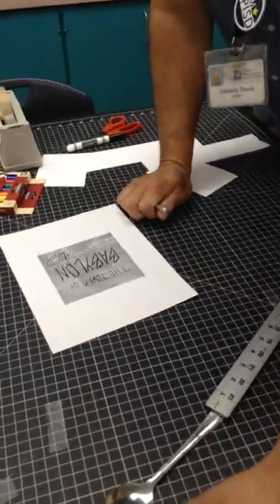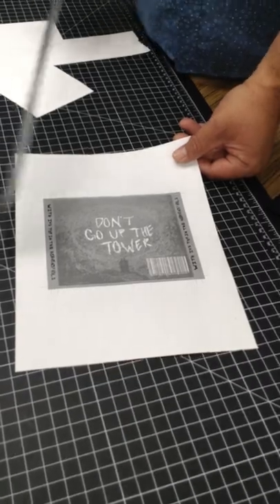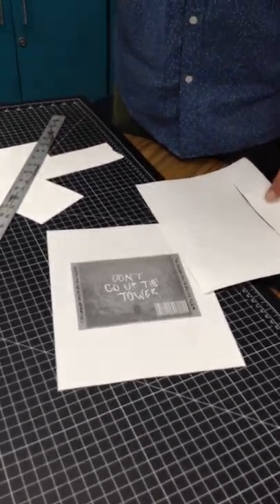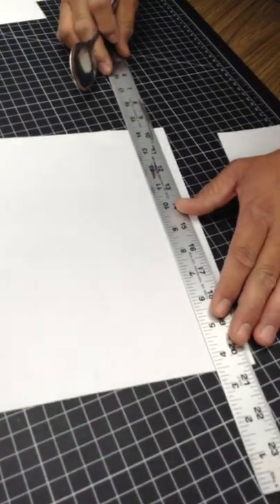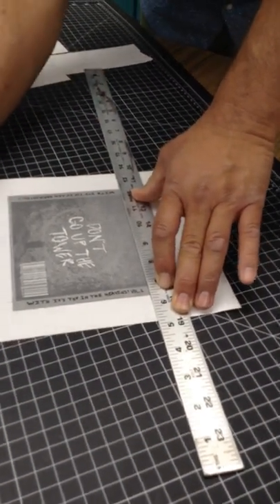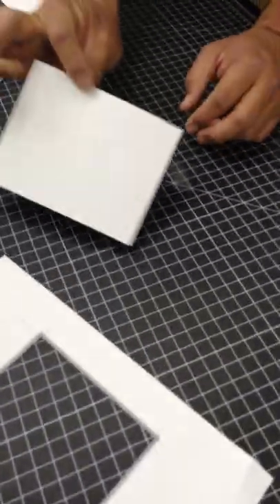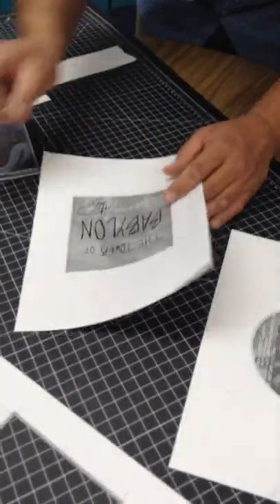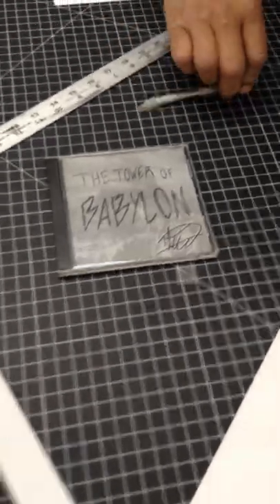Mocking up & Scoring cd tray template 2022